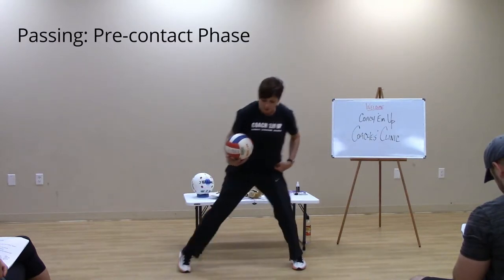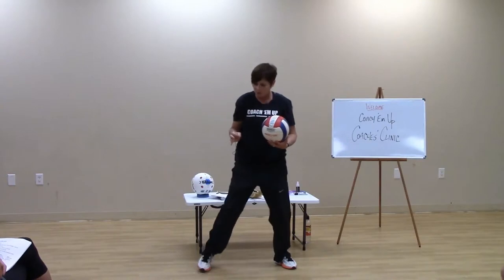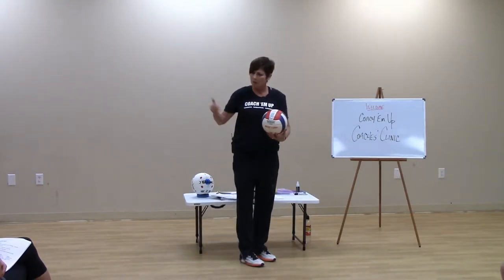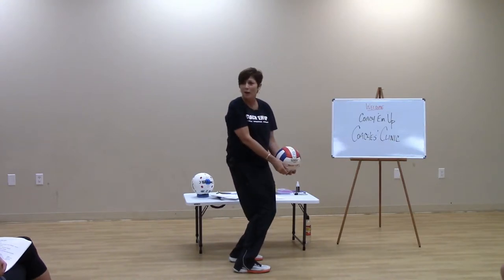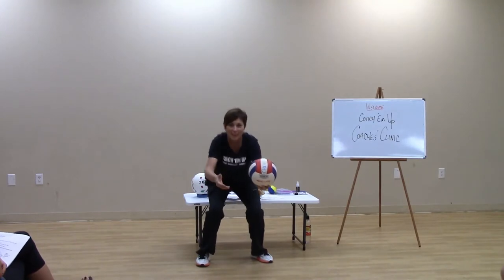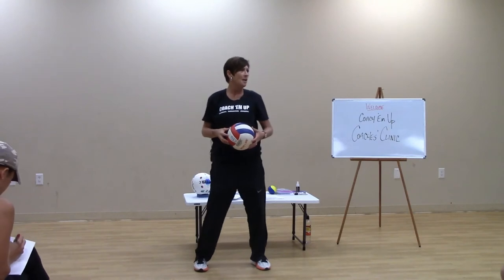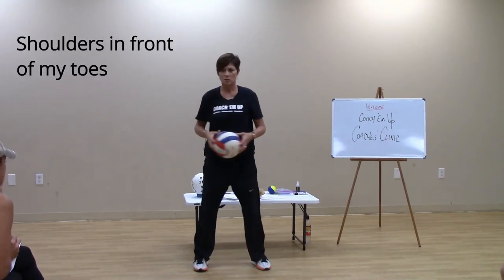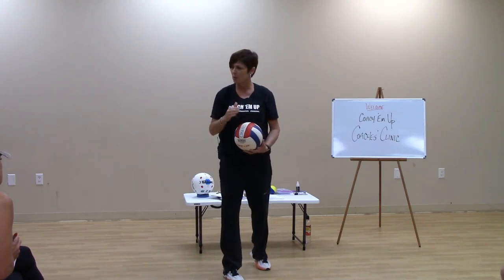Volleyball Passing: Pre-Contact Phase